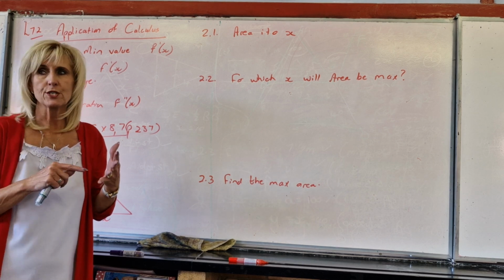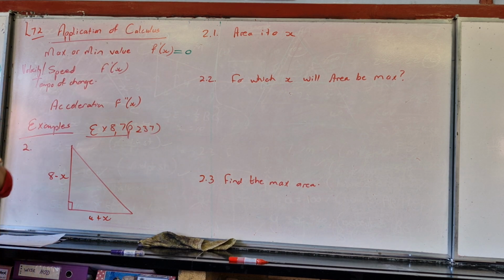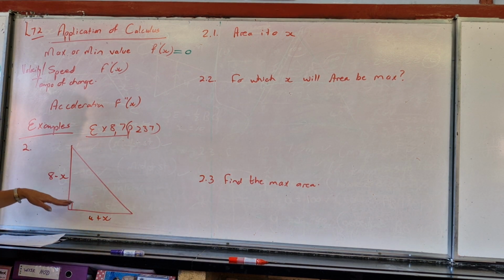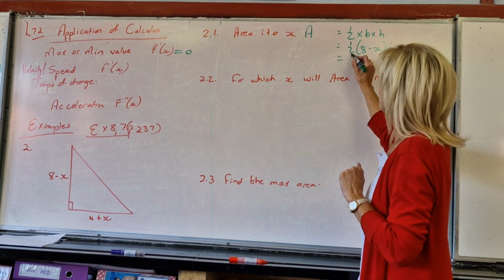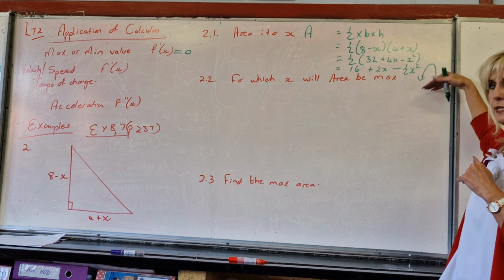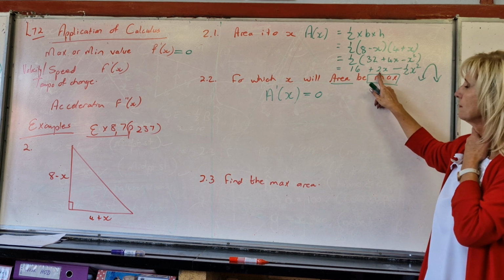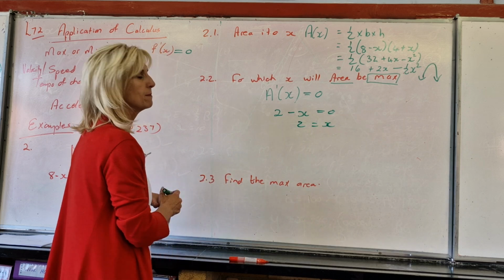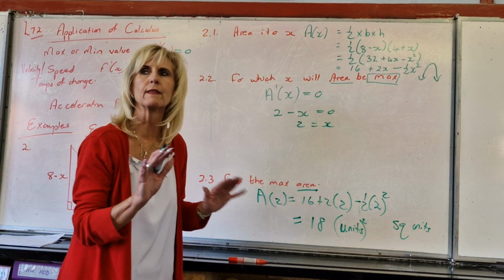Allies Mathematics - GR 12 - Lesson 72 - Applications of Calculus